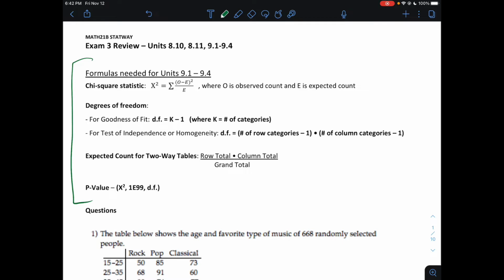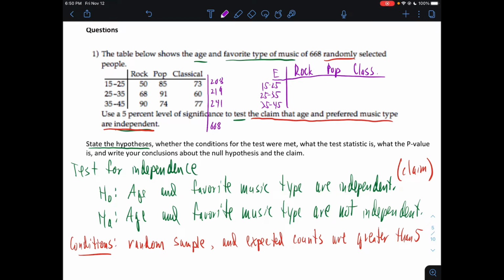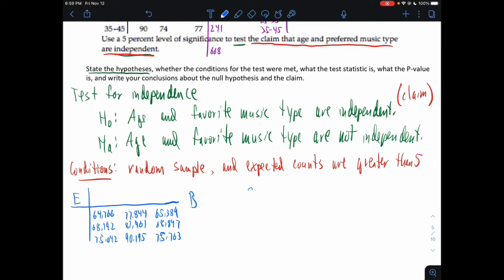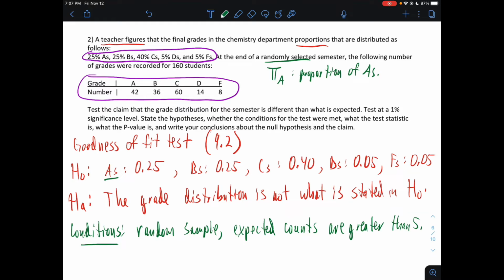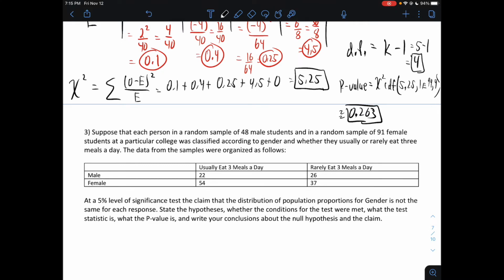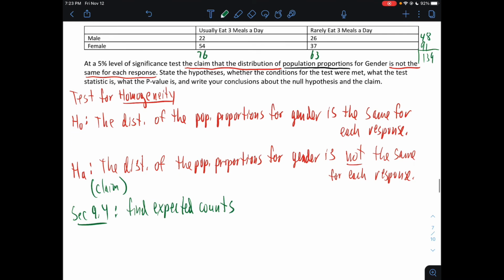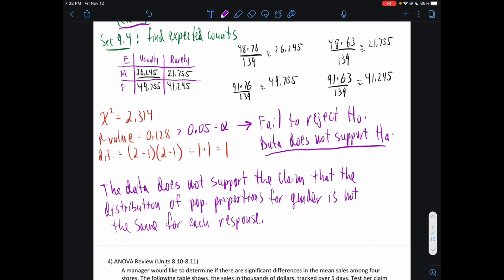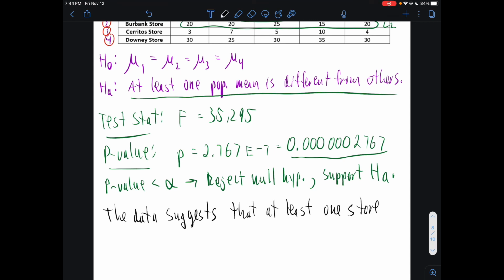Math 21B Exam 3 Review